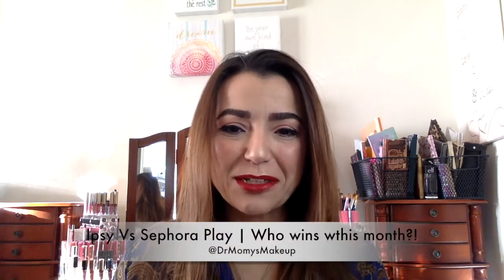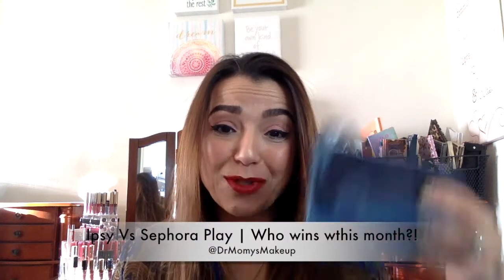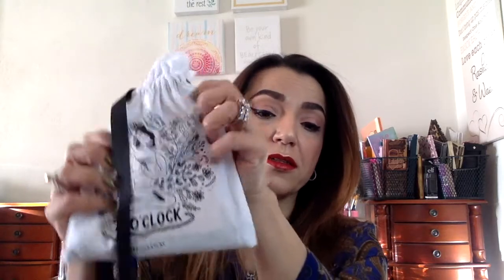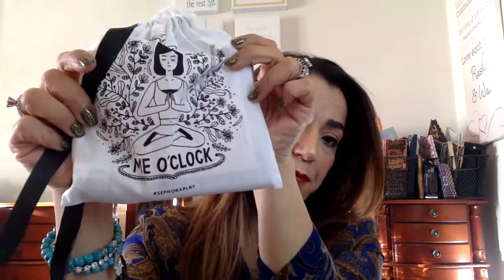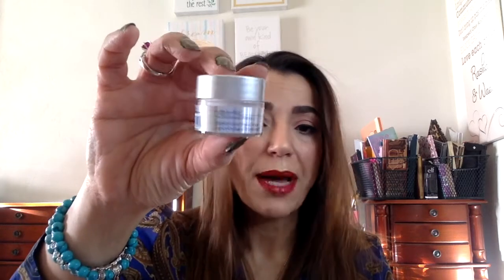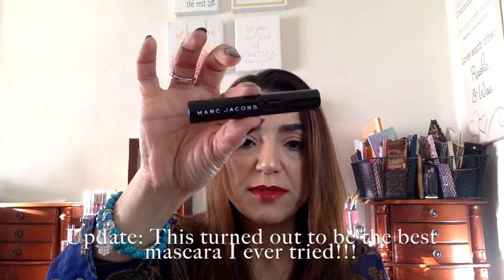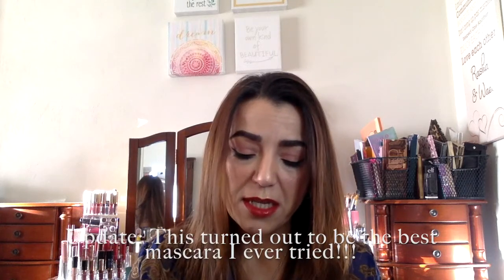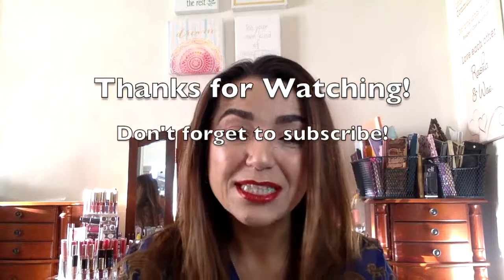Ipsy Vs Sephora Play | Who won this month?!?!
Another month of Ipsy vs Sephora Play! who wins? Watch and see!